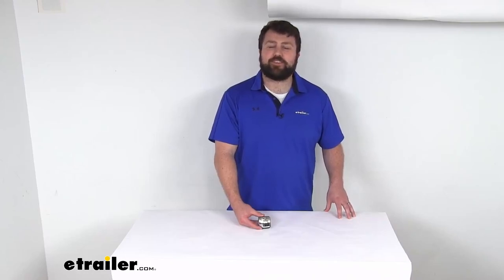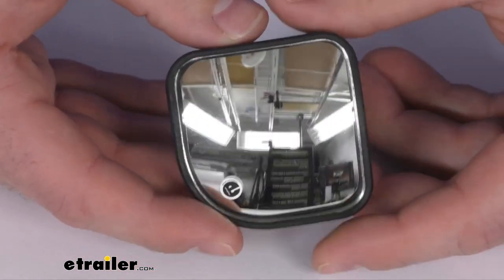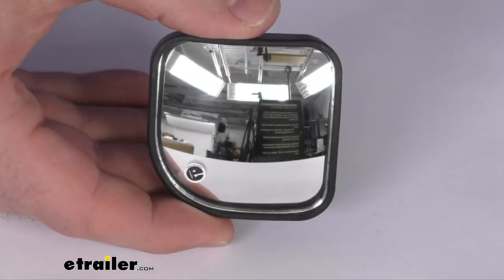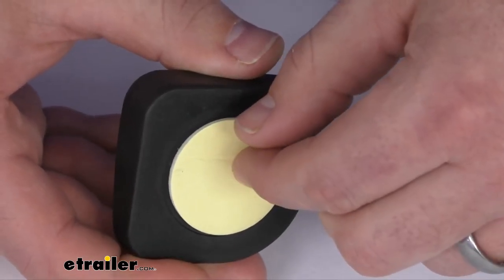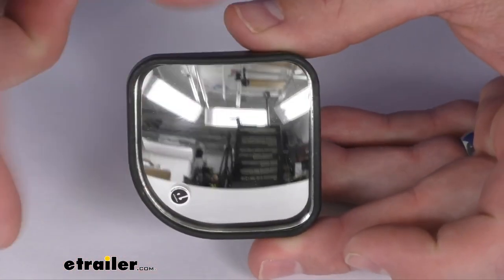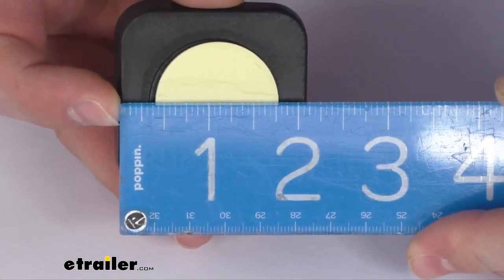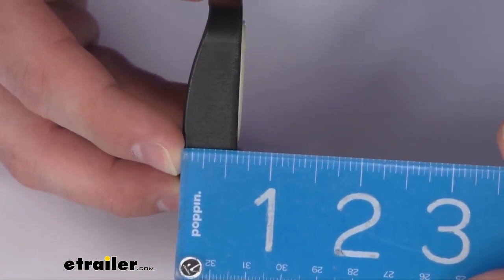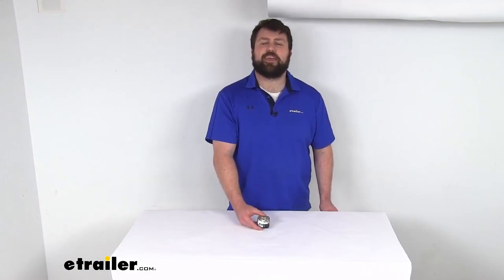etrailer | All About the K-Source Blind Spot Mirror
Click for more info and reviews of this K Source Blind Spot Mirror:

Hi there, I'm Michael with etrailer.com.  Today we're gonna take a quick look at this K-Source Stick-On Blind Spot Mirror.  This is a wedged shaped spotter mirror that will attach to your factory side view mirror to help reduce your blind spots when you're driving.  It does have a convex lens to it, so it's gonna help provide a nice, wide angle view to help increase your visibility, so that you can safely pass other vehicles, change lanes and that sort of thing.  This does have a sturdy corrosion resistant black plastic housing.  You can see on the backside here, we've got this simple peel and stick installation option, so we can very easily just pull that backing off, stick it onto our factory mirror, and it's gonna provide that nice, wide angle spotter mirror for us.

Our dimensions for this, we're looking at approximately two and one eighth of an inch wide by two and one eighth of an inch tall.  And then at our deepest point there, we're looking at about five eighths of an inch thick.  So if you are wanting a very simple way to reduce those blind spots for your vehicle, this is gonna be a great way to go.  That completes our look for today.  Again, I'm Michael with etrailer.com.